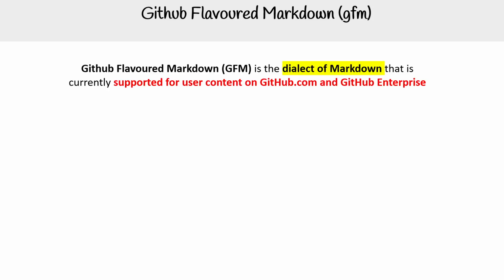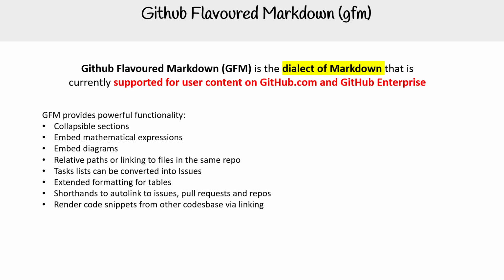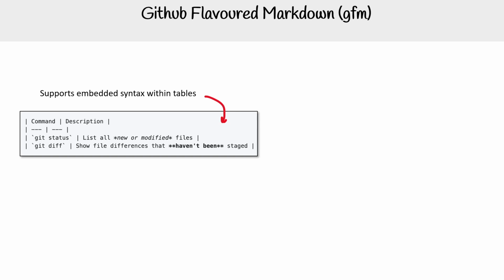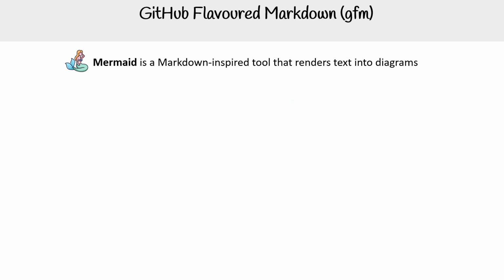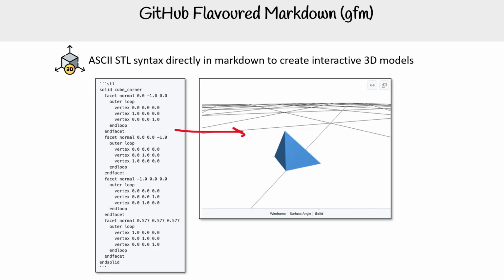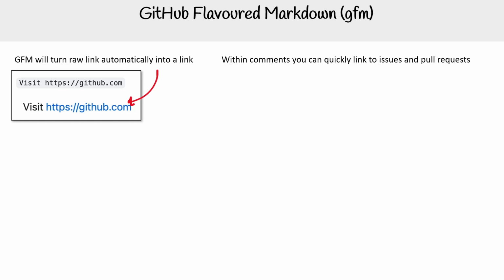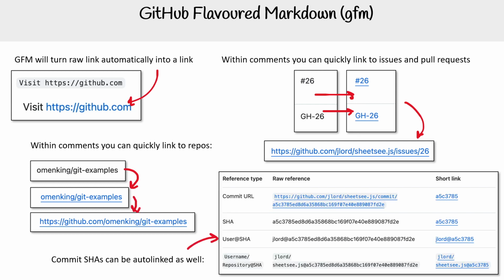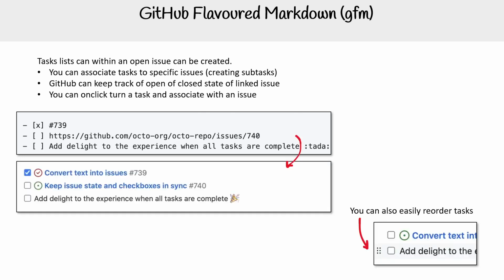GitHub Flavored Markdown: Custom Syntax – GitHub Foundations Course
Explore GitHub Flavored Markdown (GFM), GitHub’s custom version of Markdown, and learn about its unique features.